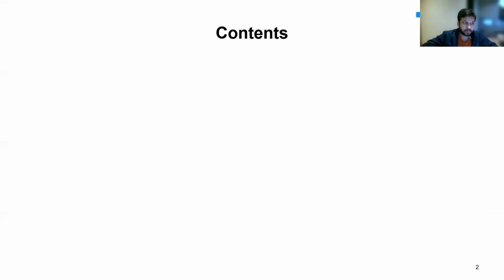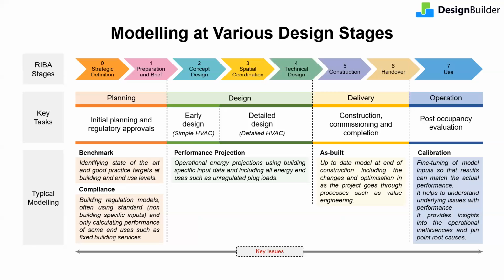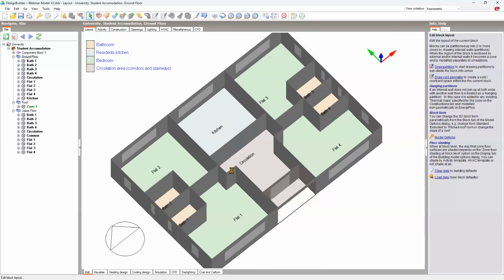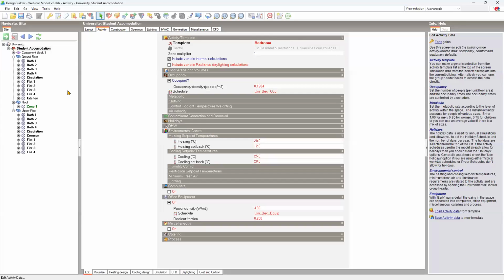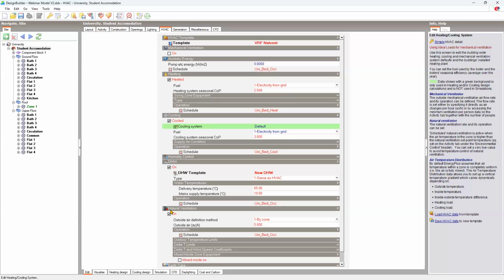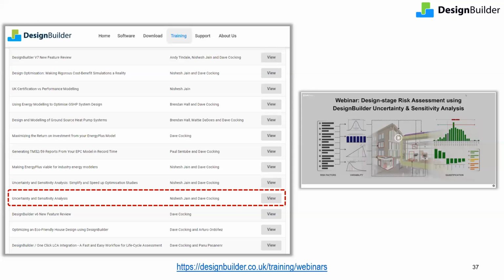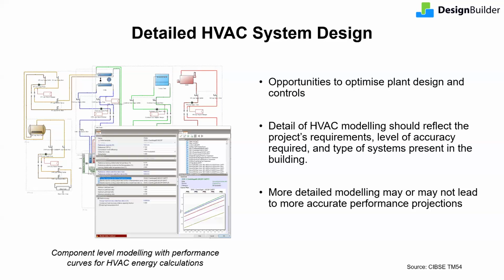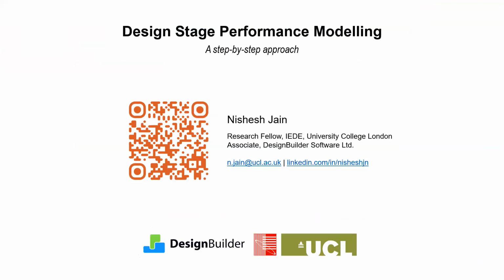Building Simulation Best Practice: Design Stage Performance modelling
Specially curated for early career performance modellers, in this webinar Nishesh Jain presents performance modelling basics, where he talks about how to undertake better-informed calculations for energy use projections in buildings. Following CIBSE TM54. this webinar provides you with best-practice modelling guidance with signposts to various learning resources along the way.

You might also be interested in exploring further webinars on topics mentioned in this presentation.